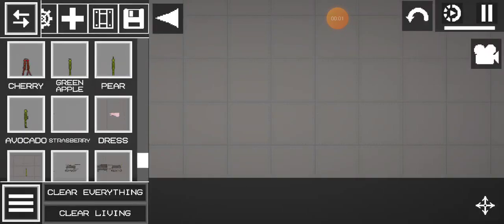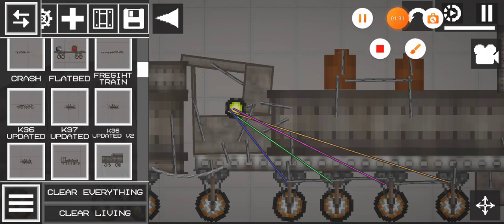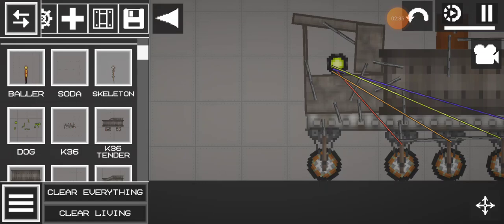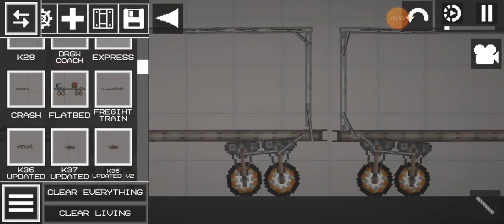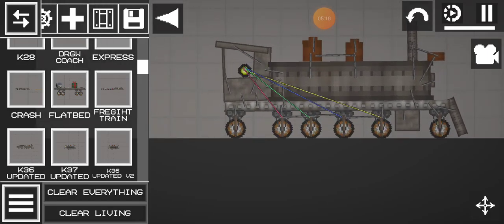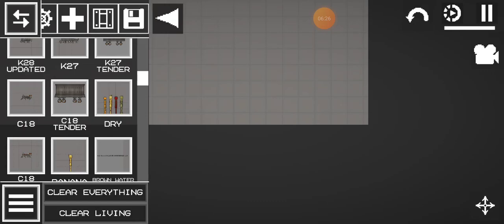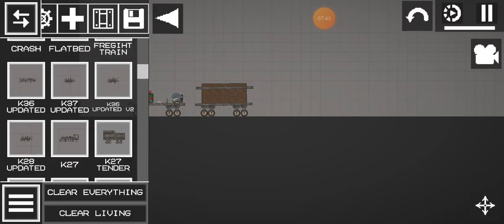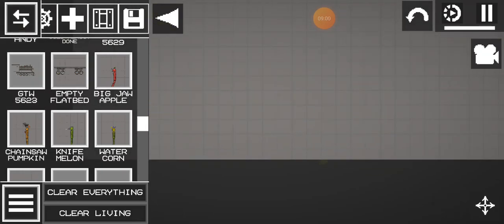denver and rio grande western on melon playground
d&rgw on melon playground